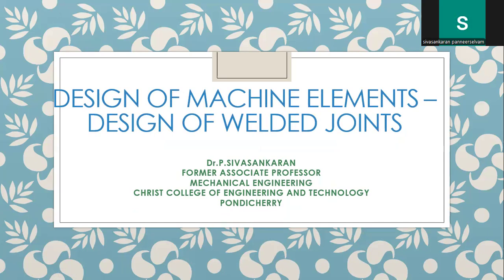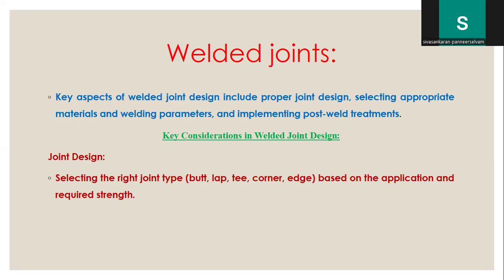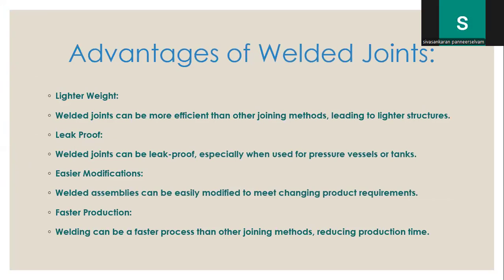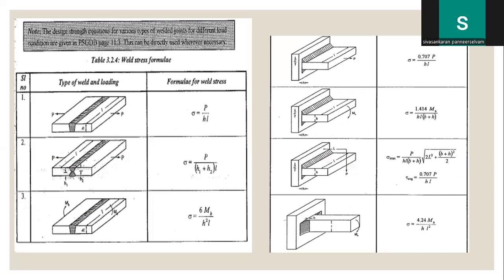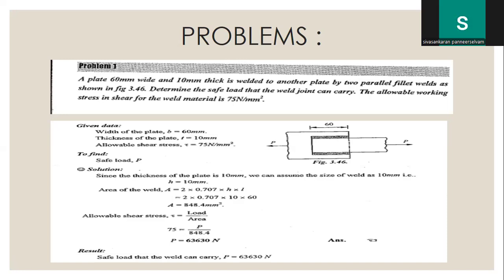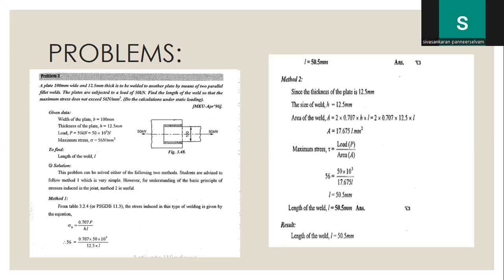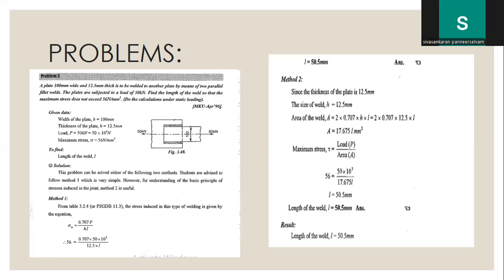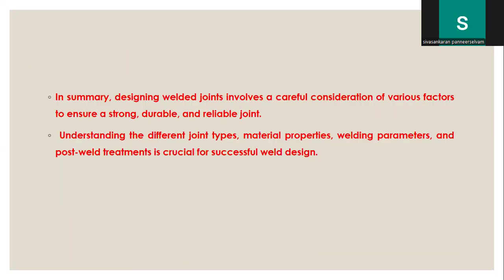Welded joint design